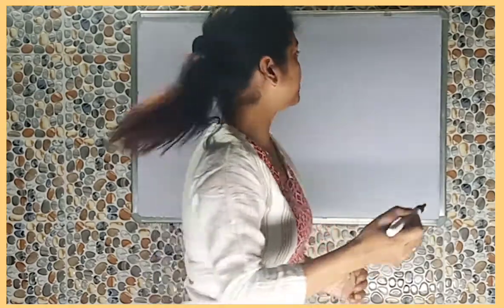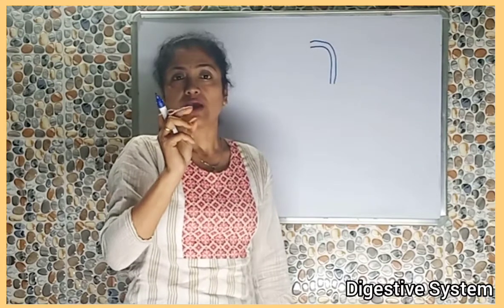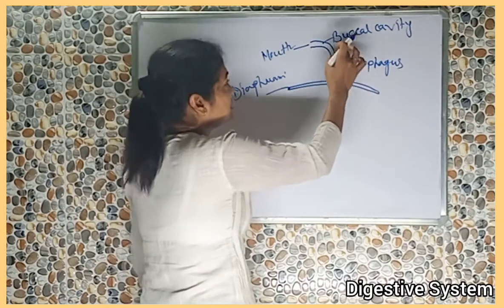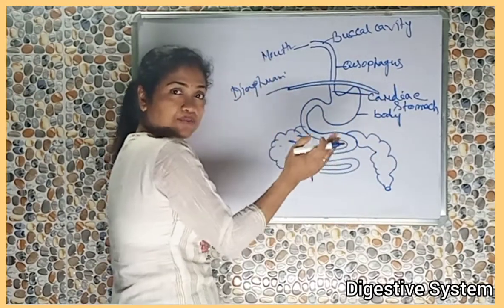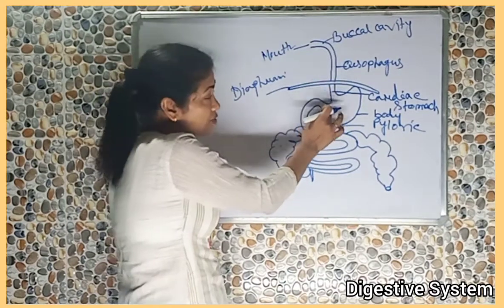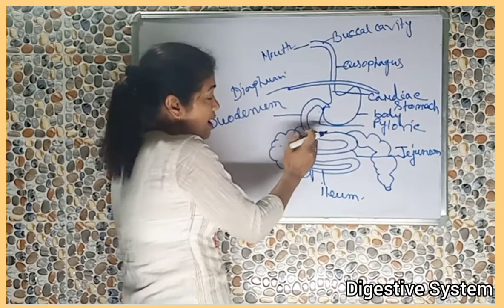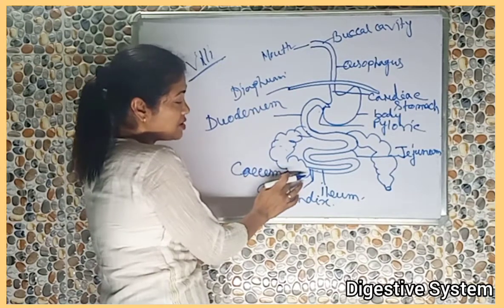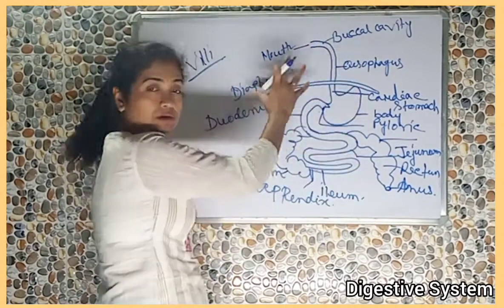Alimentary Canal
The alimentary tract of the digestive system is composed of the mouth, pharynx, esophagus, stomach, small and large intestines, rectum and anus. Associated with the alimentary tract are the following accessory organs: salivary glands, liver, gallbladder, and pancreas.